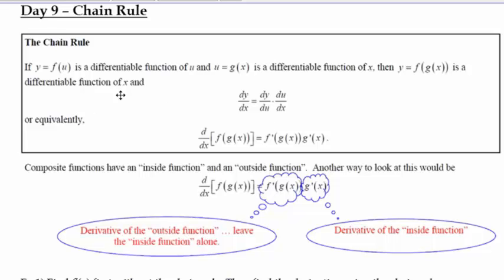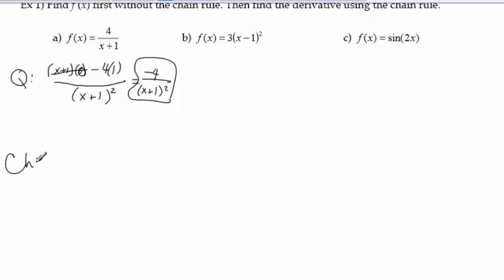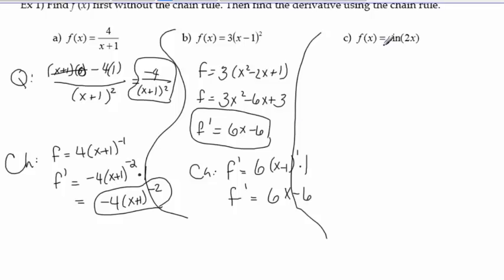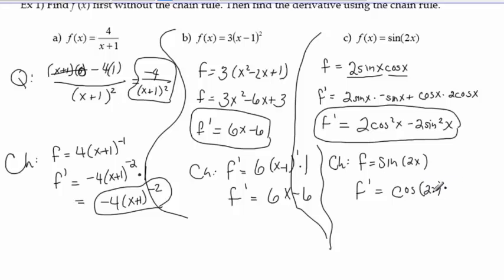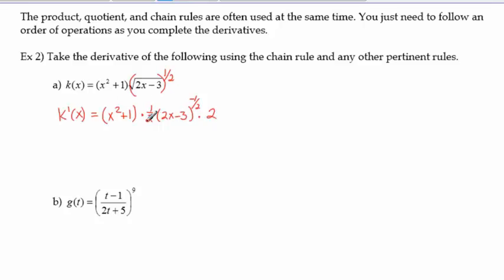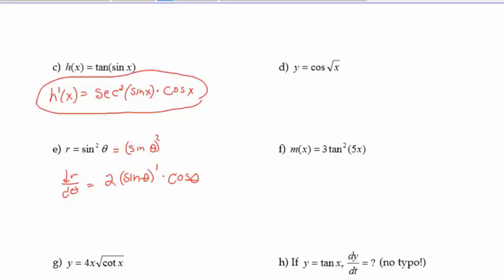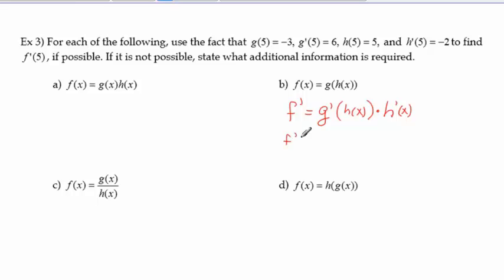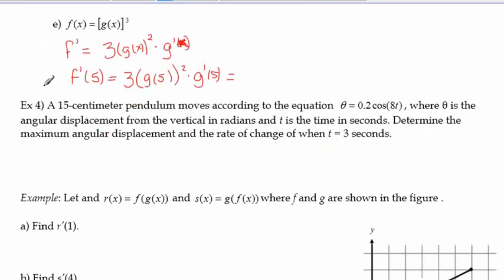Chapter 3 Lesson 7 Chain Rule Notes